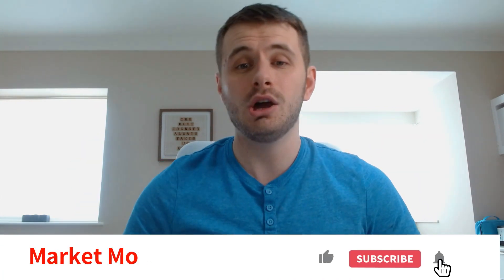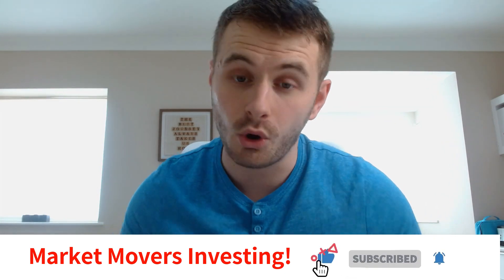Spending Your Crypto : Nexo!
We can now spend our crypto in the shops ( sort of ) find out all here!

Nexo is my favorite Interest bearing app , with good rates and great usability and such an easy access to capital.

We are not a professional financial advisors and our statements are not to be taken as instructions or directions. In no event will we be liable for any losses or damages arising from the use of content from any of my platforms, including, but not limited to, YouTube, TikTok, and Instagram. we reserve the right to change my opinions and entertainment content at any time. Please be sure to do your own due diligence!